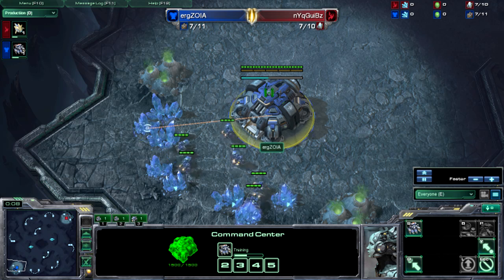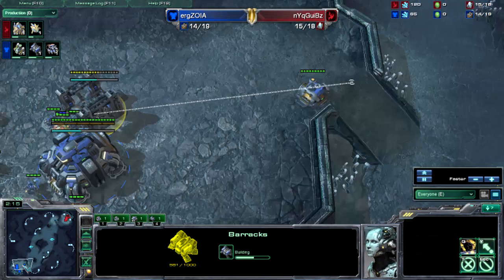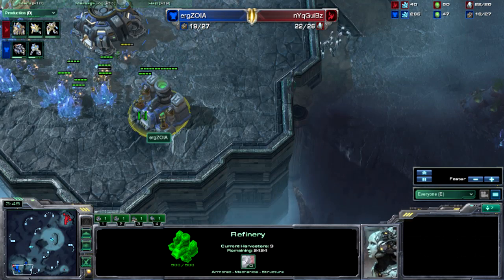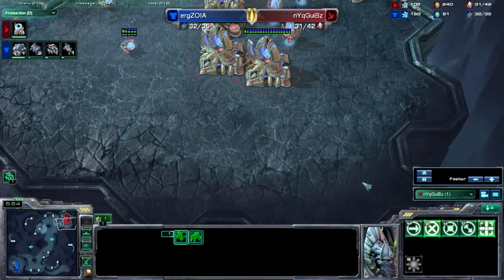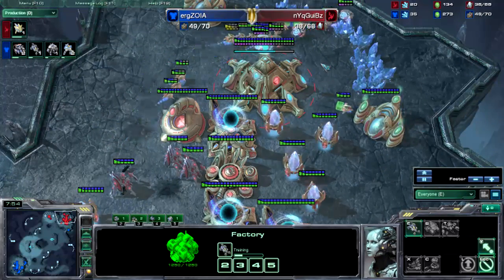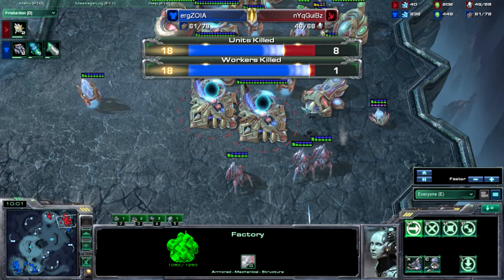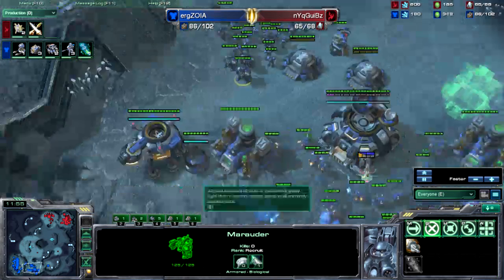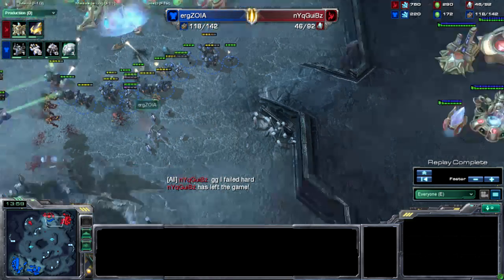TvP Factory expand cheese - Fun build